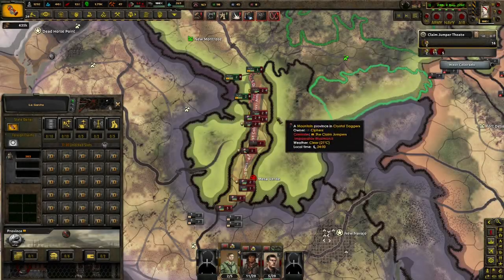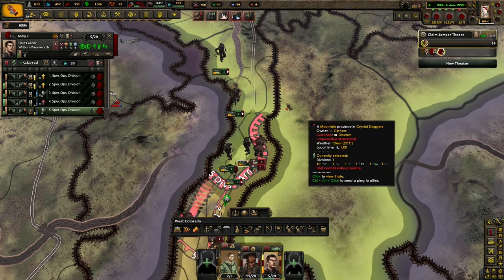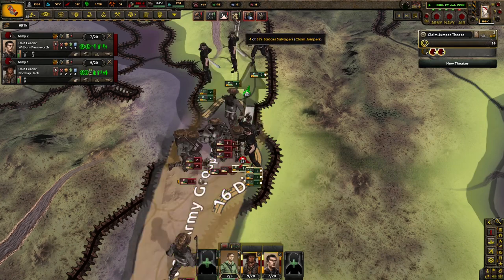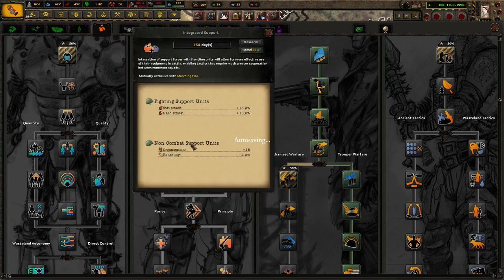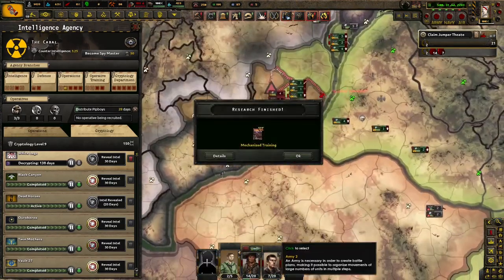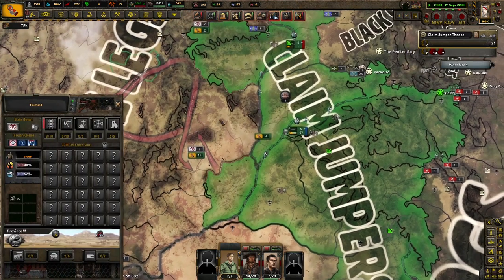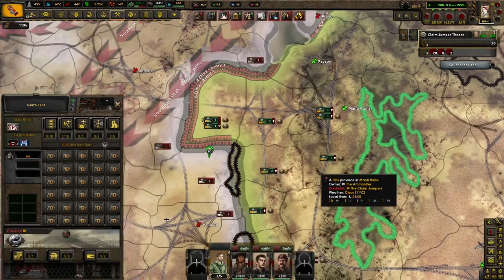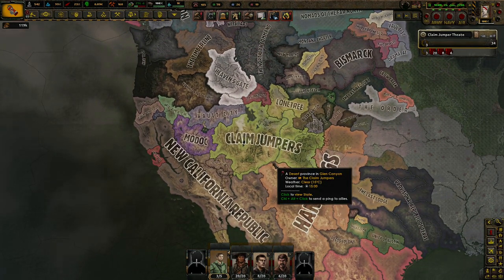Can Legs Stop The Jumpers? (FINALE) Hoi4 - Old World Blues: A To Z, Claim Jumpers #2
The Claim Jumpers are a nation based out of Colorado with a lot of potential. While the manpower and industry is minimal, they are civilized and can unite the state. I hope you enjoy!

Mods Used: Old World Blues, Old World Blues: Radio, OWB: Tech Expanded, Fast Justification